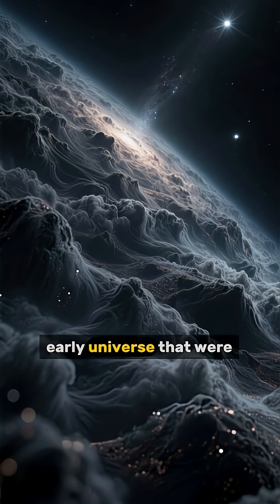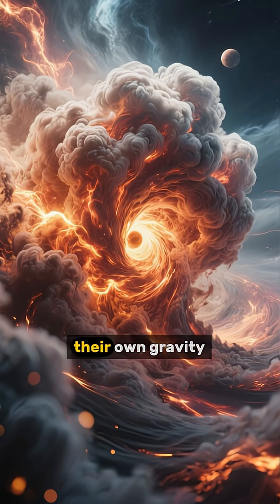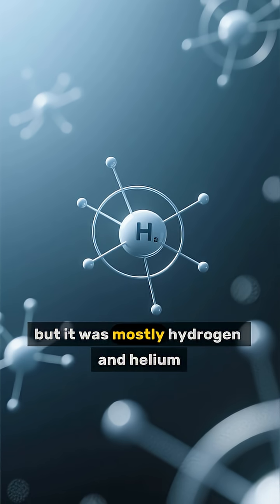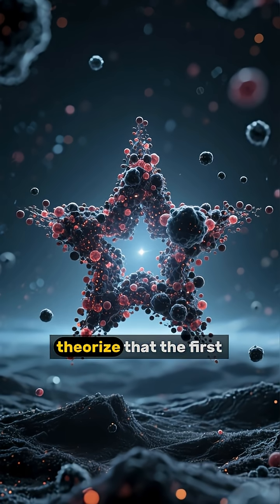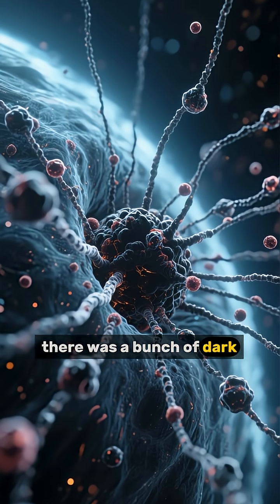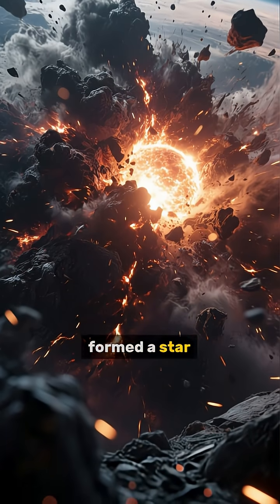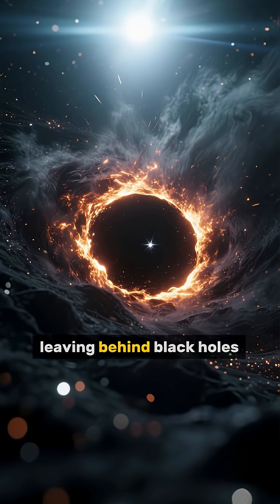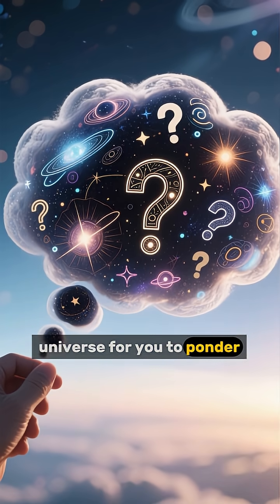The Dark Star Hypothesis